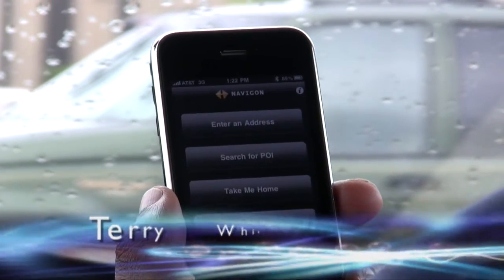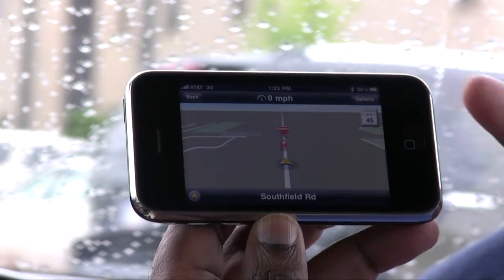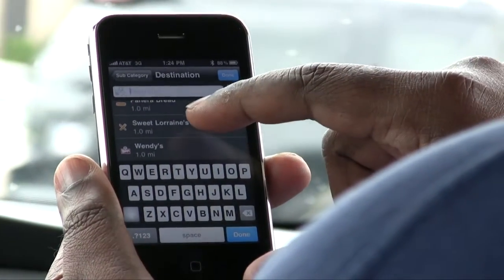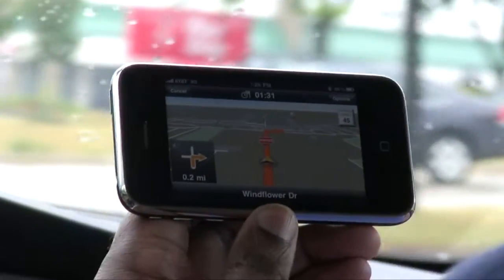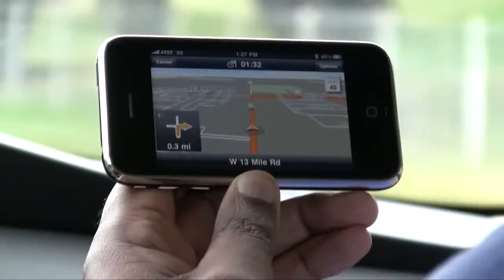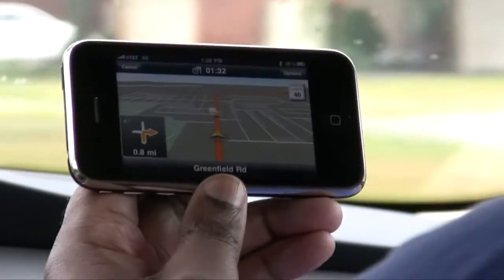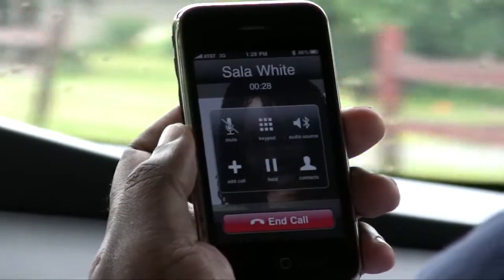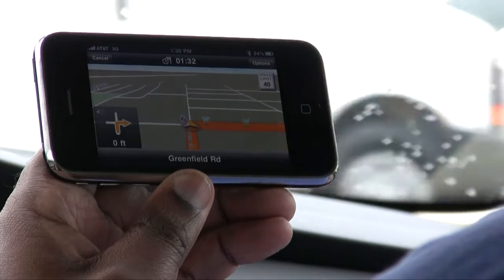Navigon MobileNavigator for iPhone Review by Terry White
Terry White takes the NEW Navigon MobileNavigator Turn-by-Turn GPS app for the iPhone 3G and 3GS for a spin.